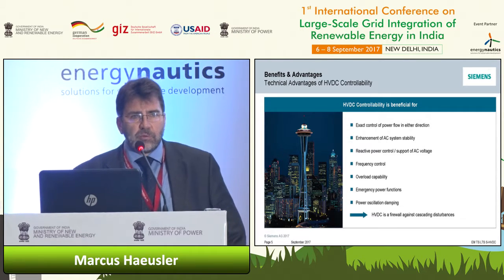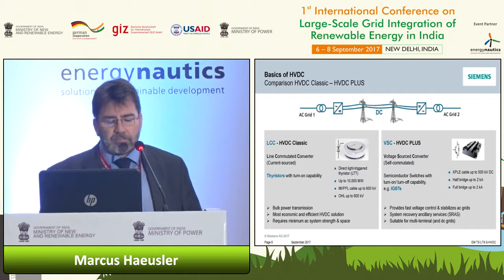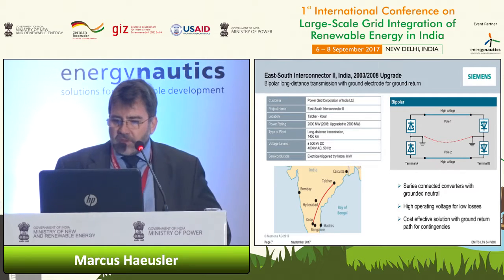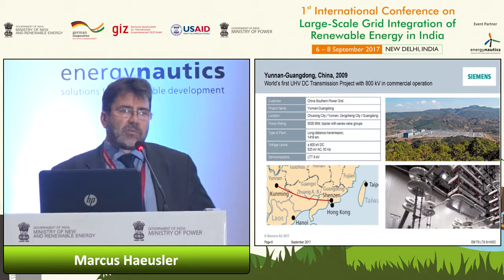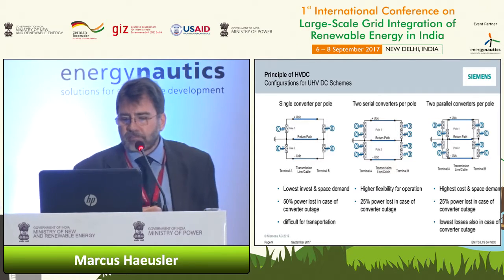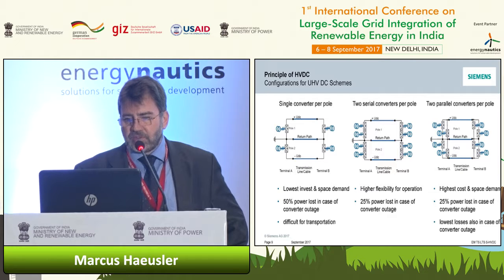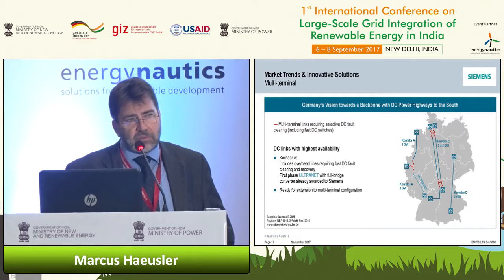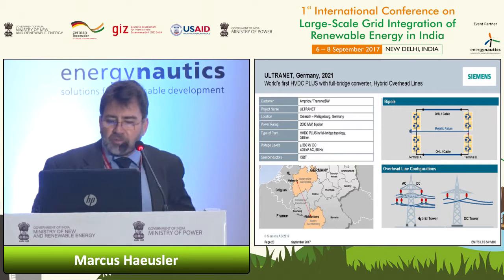2017 | 1ST INTERNATIONAL CONFERENCE ON LARGE-SCALE GRID INTEGRATION OF RENEWABLE ENERGY IN INDIA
DAY 2: SESSION 5C_5: SUBMISSION ID 81: HVDC SOLUTIONS FOR INTEGRATION OF THE RENEWABLE ENERGY RESOURCES